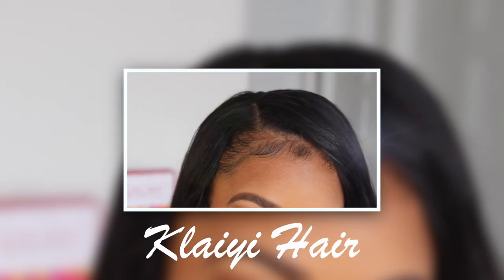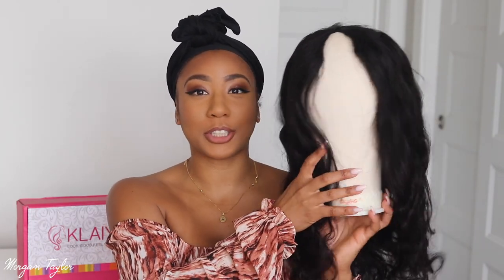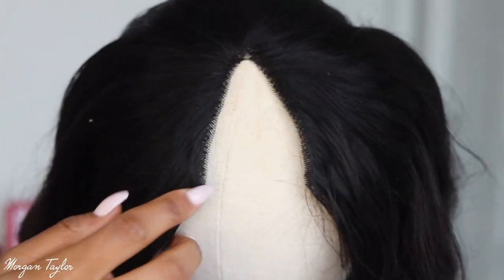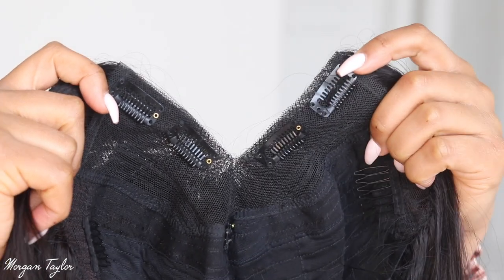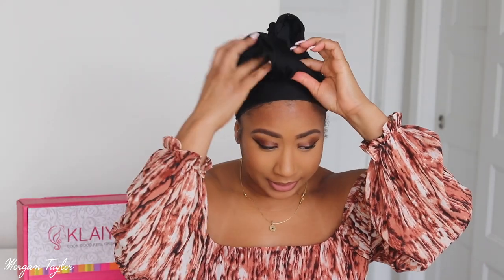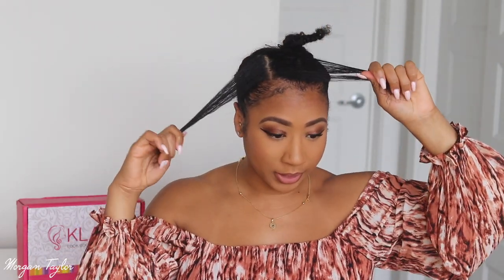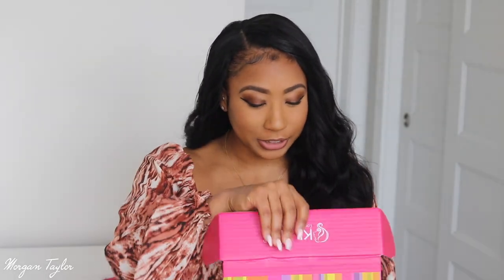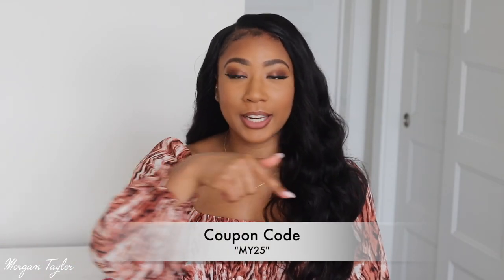WOW! IS THIS A SEW-IN?!! NO LACE, NO GLUE | SUPER EASY | V PART INSTALL | Klaiyi Hair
OPEN ME!

Big Sale!!! Affordable Youth Series Hair:➤

Amazon Klaiyi Hair Store:➤